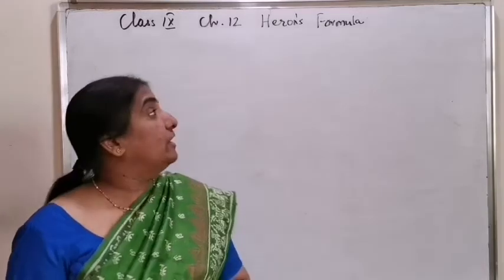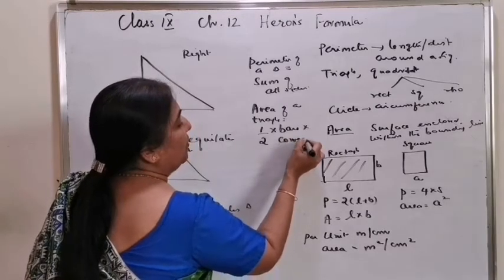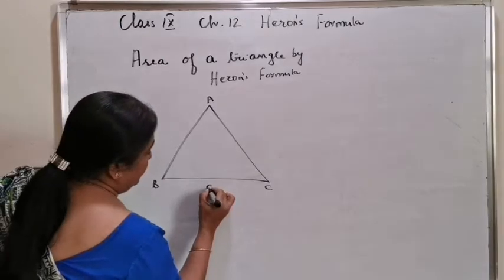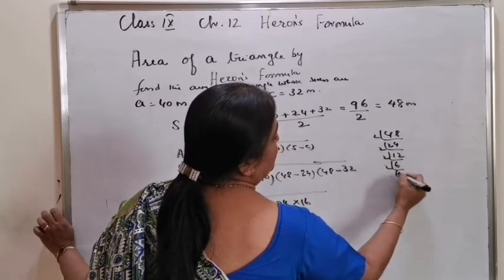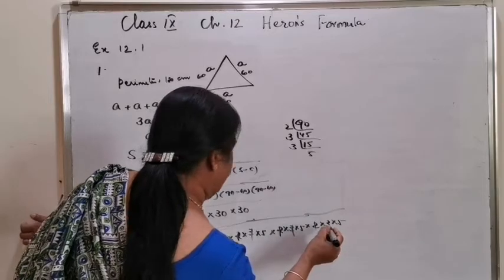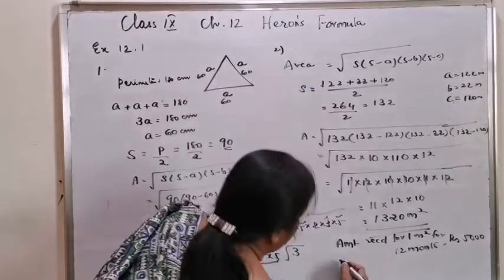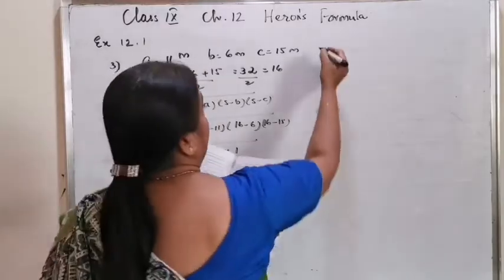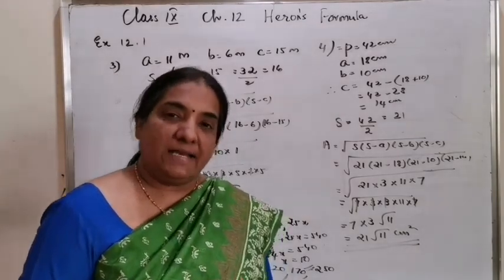Class 9 ch 12 Heron's Formula Introduction, Ex12. 1